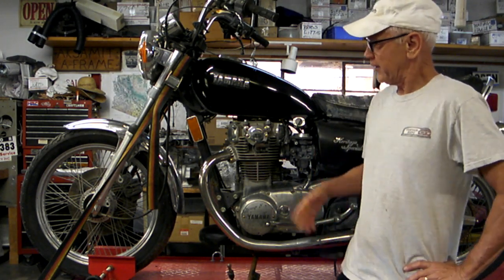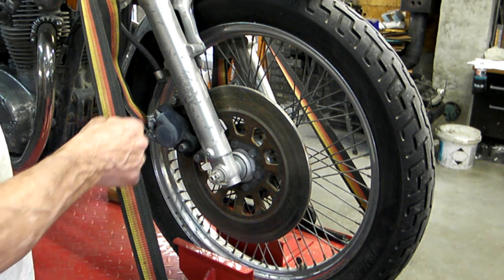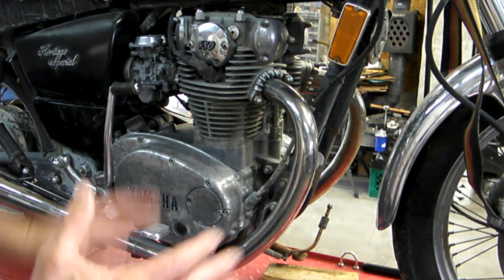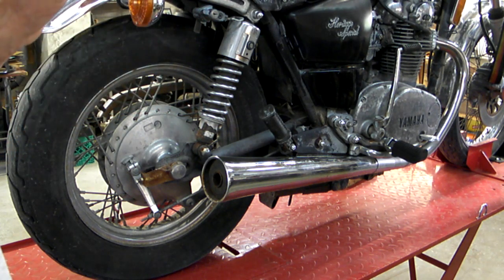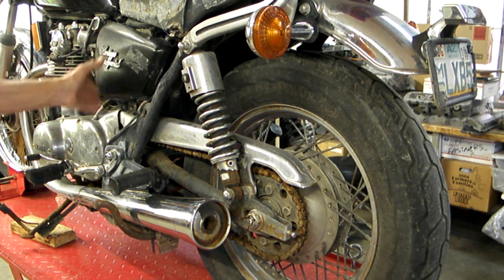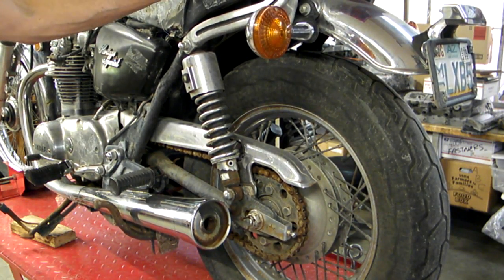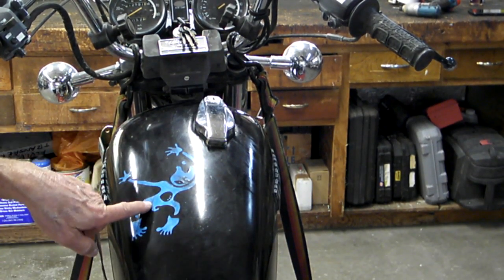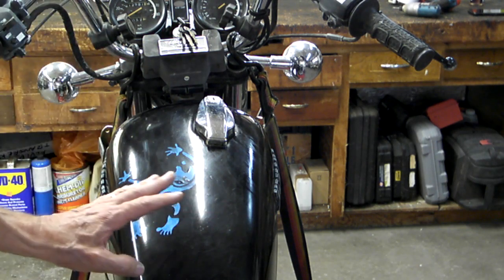1983 Yamaha XS650, Arizona Barn Finds, What to look for in a barn find. Tips and Tricks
Mark goes over the basics of assessing a bike that was found sitting in a backyard in Arizona for 5 years.
1. Is it worth restoring?
2. Is it just a parts bike?
3. What about the title?
4. Tricks and tips
 Mark answers these and other important questions.